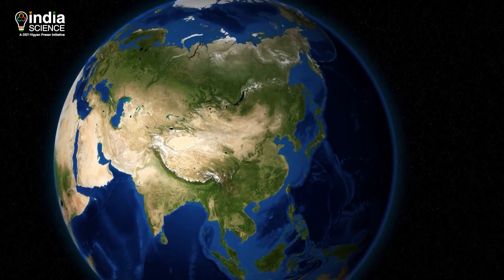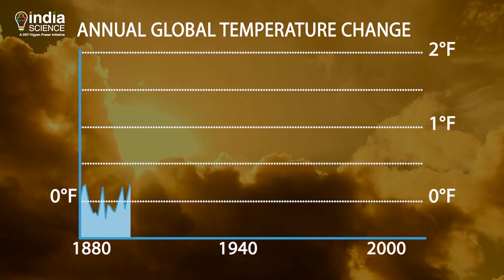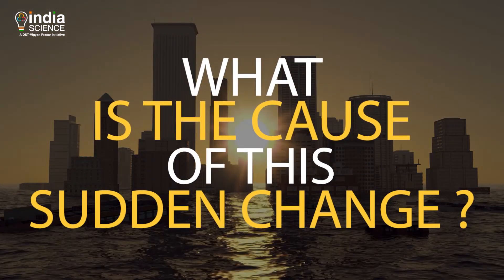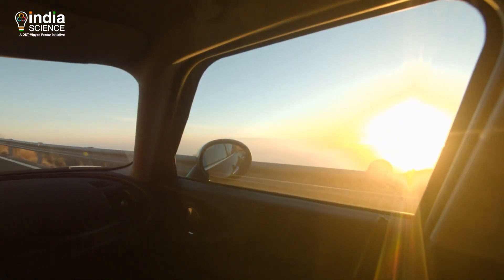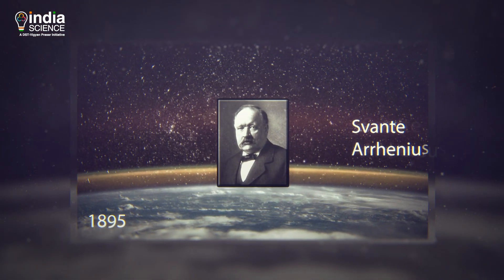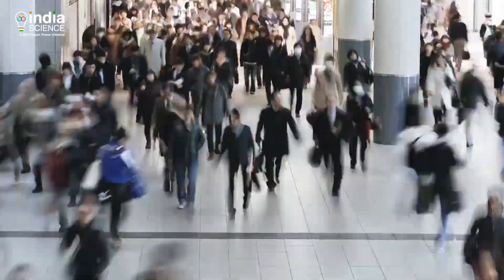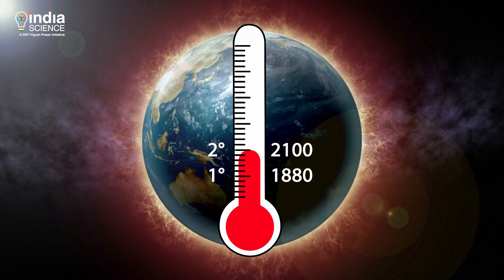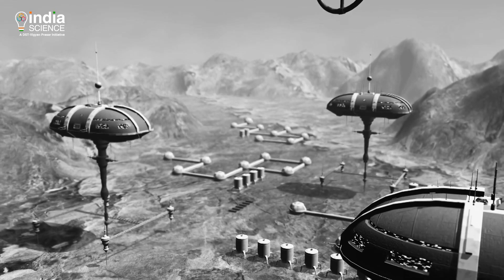Climate Change EXPLAINED!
Imagine a world, when you have everything at home, But you can never go out! You can never stand in the open area and breathe fresh air. And if you go out, your skin will burn…Would you like it??
We are moving in this direction, Technology is enhancing our lives, but at the same time, Climate Change has become a significant challenge for us. But What is Climate Change? Why is it a threat? & What can we do? Know it all in this video!